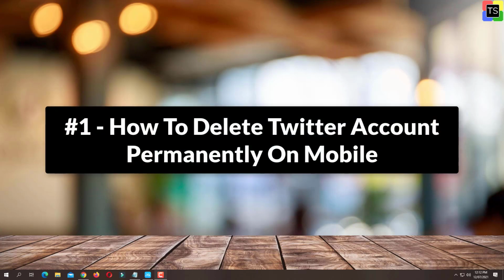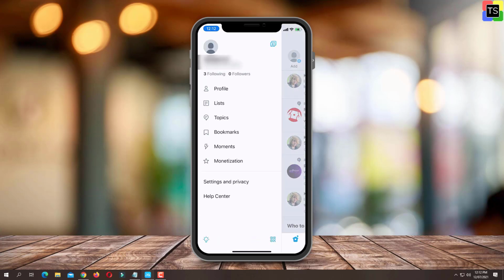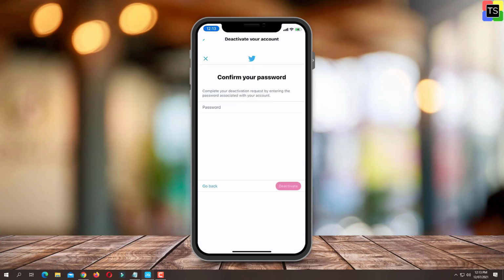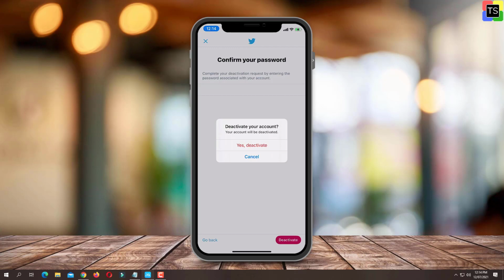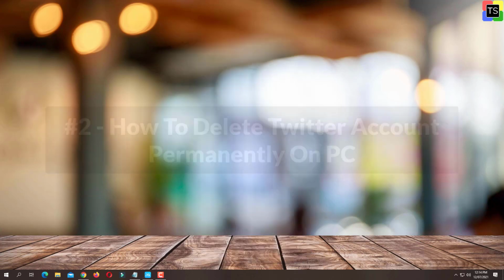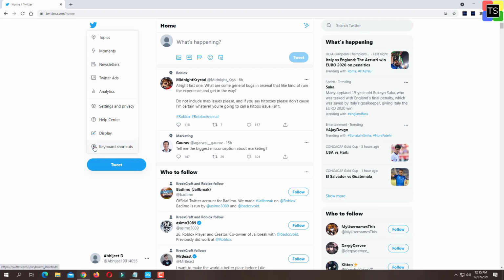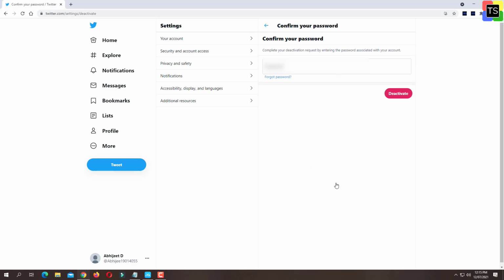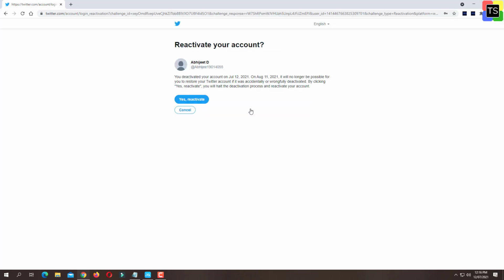How To Delete Twitter Account Permanently On Mobile And PC 2021 [Step By Step]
How To Delete Twitter Account Permanently On Mobile And PC. Video is about how to deactivate twitter account using mobile and pc. With the steps shown, you can disable Twitter account. You can not directly delete Twitter account. First it needs to be in deactivated status for 30 days and then the account will be deleted automatically. Once the Twitter account get deactivated, your display name, username, public profile and all the data will be removed from twitter. You can still restore your account within 30 days after deactivation. After your 30-day deactivation window, your Twitter account will be permanently deleted. If you don't log into your account during the 30-day window, Twitter will permanently delete your Twitter account. Once the account gets deleted, you won't be able to get it back.

🟢 Timestamps:

0:00 Intro
0:17 How to delete Twitter Account using Mobile
0:52 Deactivate Twitter Account
2:00 How to delete Twitter Account using PC
2:51 How to reactivate Twitter Account

►► Recommended Videos -